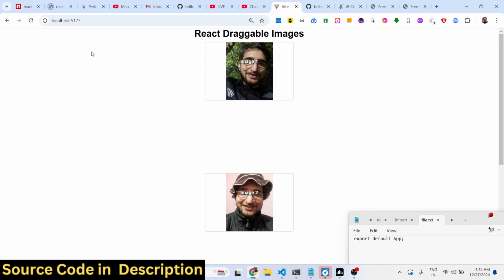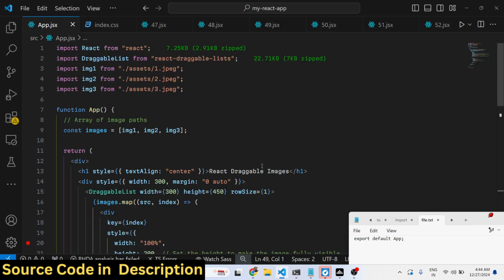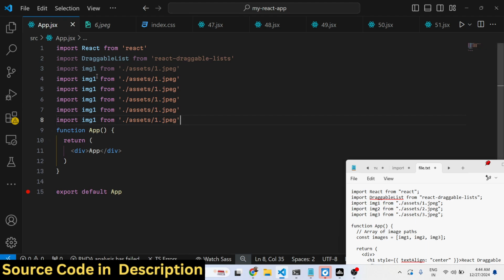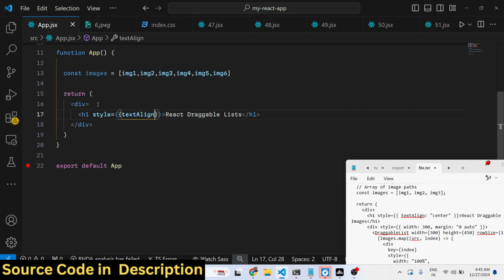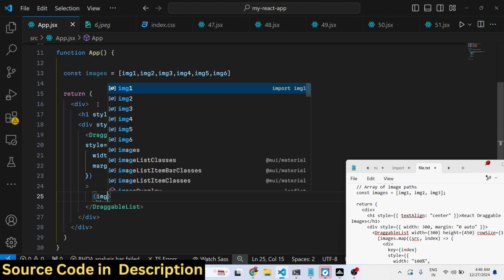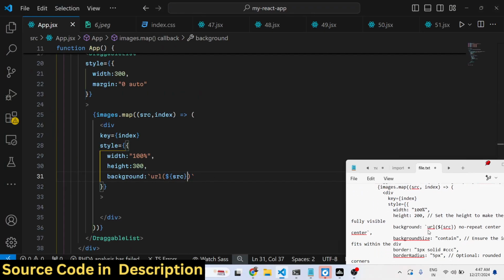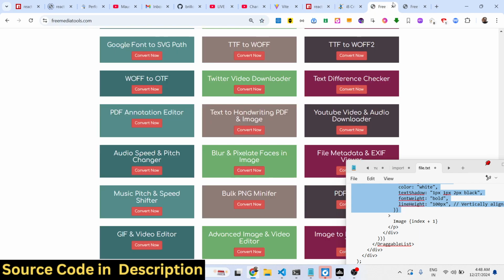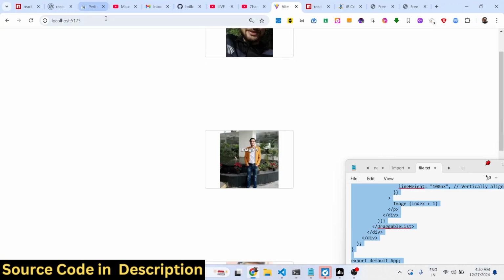Build a React.js Animated Draggable Lists of Images & Text Using react-draggable-lists in JSX